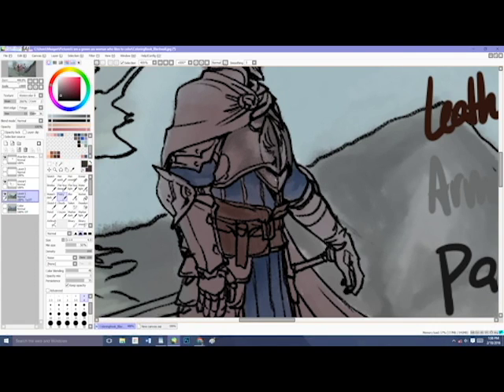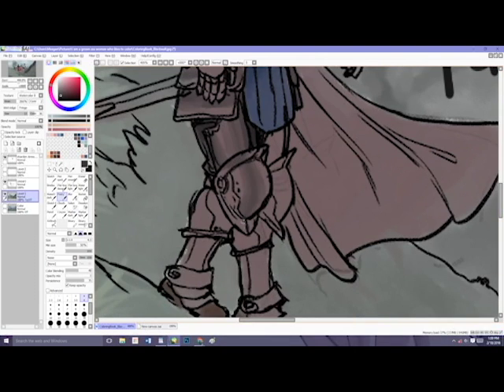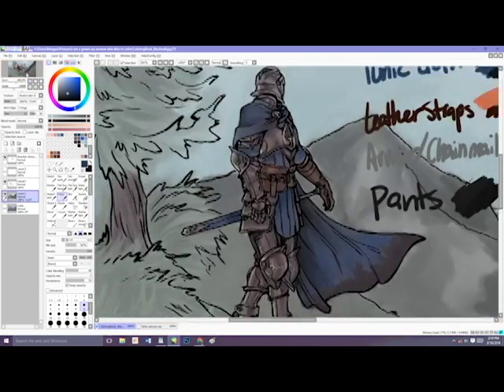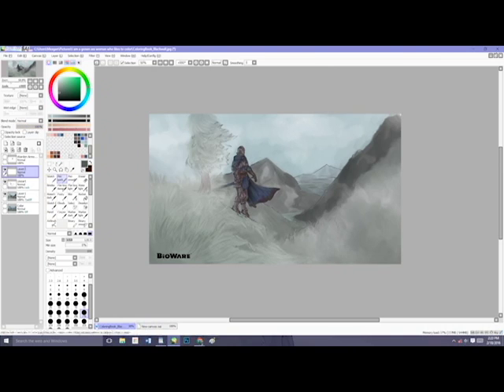Coloring a Dragon Age Inquisition "Coloring Page"